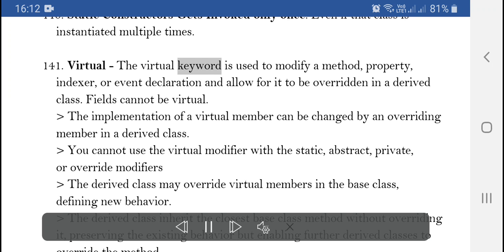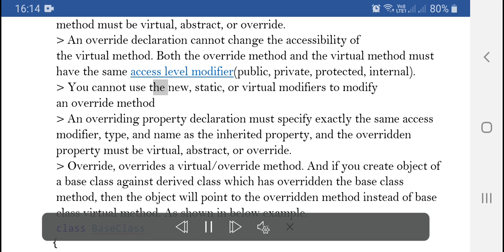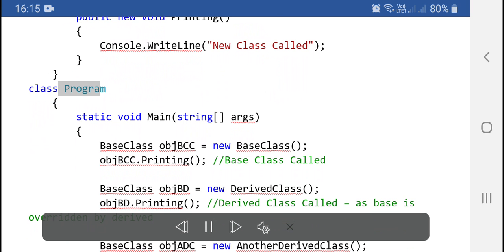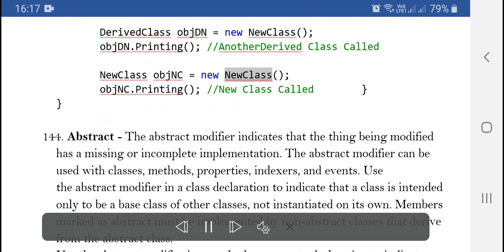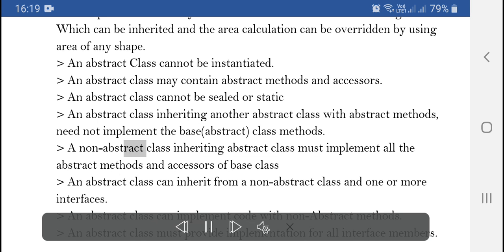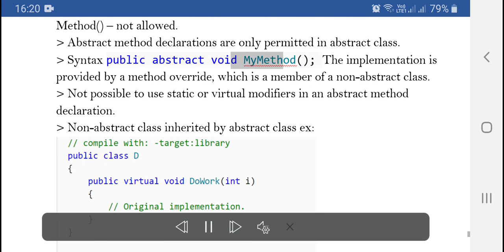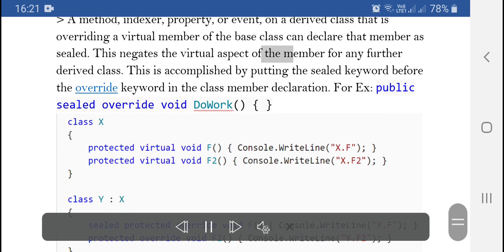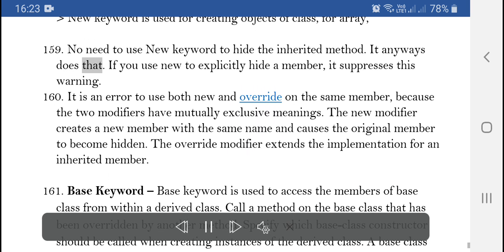C# Interview question answers - notes - beginner, intermediate & expert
141. Virtual - The virtual keyword is used to modify a method, property, indexer, or event declaration and allow for it to be overridden in a derived class. Fields cannot be virtual.
-  The implementation of a virtual member can be changed by an overriding member in a derived class.
-  You cannot use the virtual modifier with the static, abstract, private, or override modifiers
-  The derived class may override virtual members in the base class, defining new behavior.
-  The derived class inherit the closest base class method without overriding it, preserving the existing behavior but enabling further derived classes to override the method.
-  The derived class may define new non-virtual implementation of those members that hide the base class implementations. Using New keyword.

142. Virtual modifier cannot be used with – static, abstract, private and override modifiers.

143. Override - The override modifier is required to extend or modify the abstract or virtual implementation of an inherited method, property, indexer, or event.
-  You cannot override a non-virtual or static method. The overridden base method must be virtual, abstract, or override.
-  An override declaration cannot change the accessibility of the virtual method. Both the override method and the virtual method must have the same access level modifier(public, private, protected, internal).
-  You cannot use the new, static, or virtual modifiers to modify an override method
-  An overriding property declaration must specify exactly the same access modifier, type, and name as the inherited property, and the overridden property must be virtual, abstract, or override.
-  Override, overrides a virtual/override method. And if you create object of a base class against derived class which has overridden the base class method, then the object will point to the overridden method instead of base class virtual method. As shown in below example.

    class NewClass : AnotherDerivedClass
        public new void Printing()
            Console.WriteLine("New Class Called");
class Program
        static void Main(string[] args)
            BaseClass objBCC = new BaseClass();
            objBCC.Printing(); //Base Class Called

            BaseClass objBD = new DerivedClass();
            objBD.Printing(); //Derived Class Called – as base is overridden by derived

            BaseClass objADC = new AnotherDerivedClass();
            objADC.Printing(); //AnotherDerived Class Called – as it overrides all other. And we are creating object against AnotherDerivedClass which has the latest overridden method. So, base’s object will use AnotherDerivedClass’s printing method and not of Derived or base.

            BaseClass objBN = new NewClass();
            objBN.Printing(); //AnotherDerived Class Called – here New keyword is not in picture. As we are creating obj of base against NewClass. So, NewClass has 2 methods inherited overridden printing and New keyword method. Since, we are creating object of base, it will go with inherited. If we were creating object of NewClass then printing will hide inherited method.

            DerivedClass objDN = new NewClass();
            objDN.Printing(); //AnotherDerived Class Called

            NewClass objNC = new NewClass();
            objNC.Printing(); //New Class Called        }

144. Abstract - The abstract modifier indicates that the thing being modified has a missing or incomplete implementation. The abstract modifier can be used with classes, methods, properties, indexers, and events. Use the abstract modifier in a class declaration to indicate that a class is intended only to be a base class of other classes, not instantiated on its own. Members marked as abstract must be implemented by non-abstract classes that derive from the abstract class.
Use the abstract modifier in a method or property declaration to indicate that the method or property does not contain implementation.